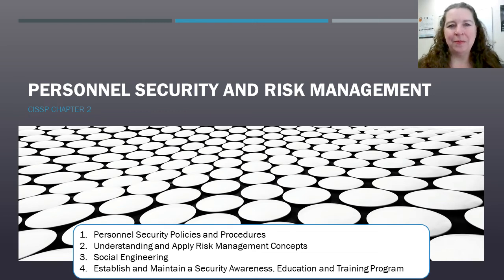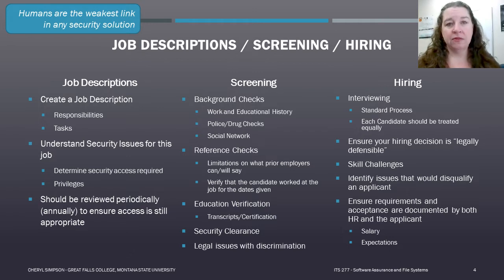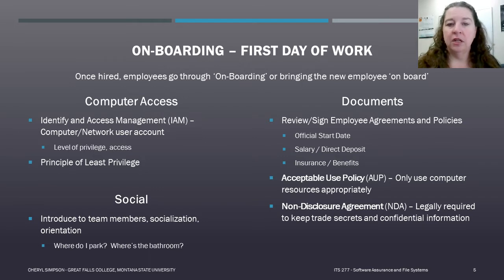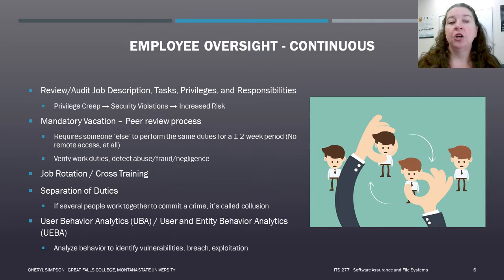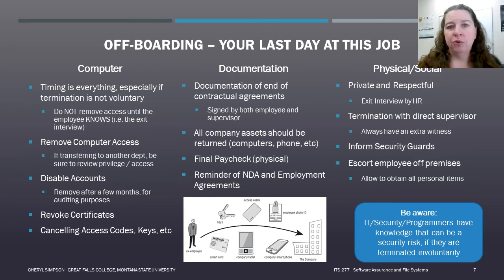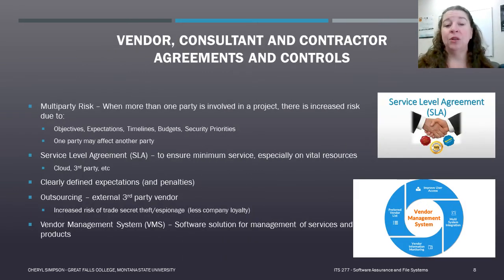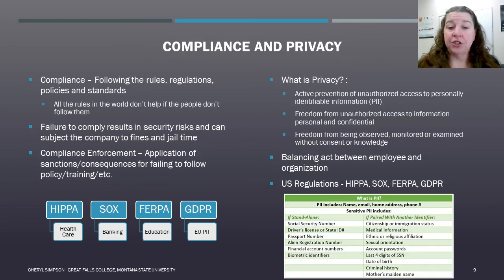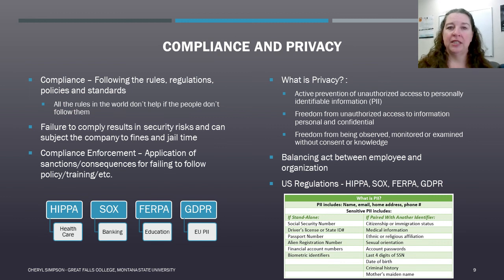Unit 1.1 (Lesson 1) Personnel Security Policies (CISSP Ch 2.1)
CISSP Chapter 2 - Personnel Security and Risk Management
This chapter covers the first section of the chapter, covering Personnel Policies and Procedures.  We go over Hiring, OnBoarding, Employee Oversight, OffBoarding, using Vendors and 3rd parties and Compliance with PII requirements.